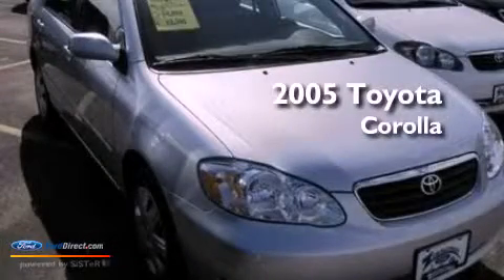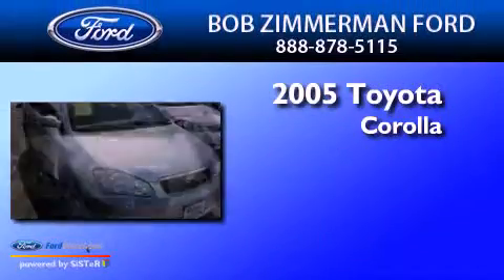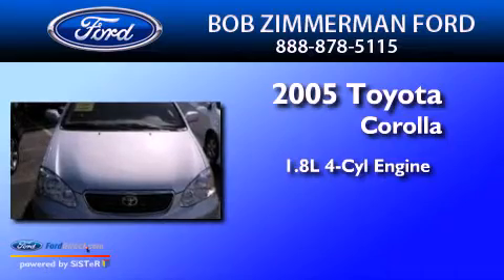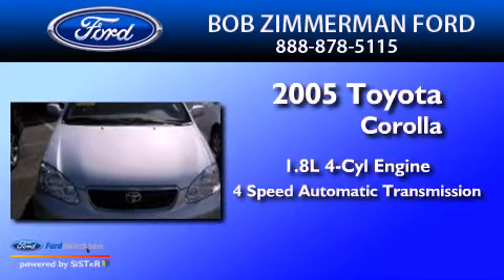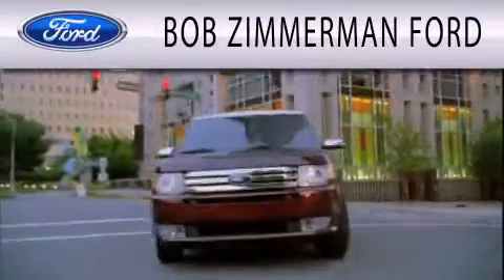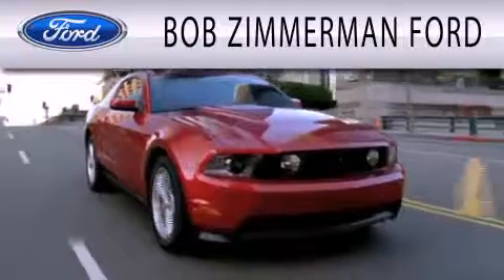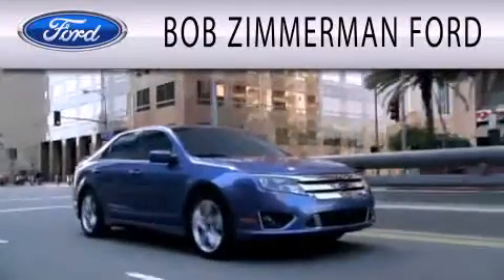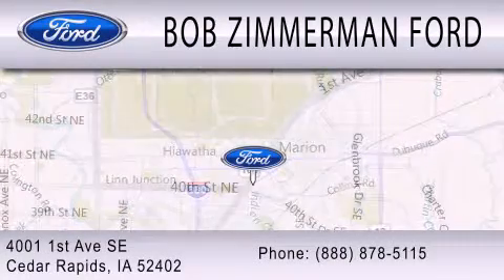2005 TOYOTA COROLLA IA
Year : 2005
 Make : TOYOTA
 Model : COROLLA
 Engine : 1.8L I4
 Trans . : AUTO 4SPD

 Miles : 22,577

 Stock : 19476